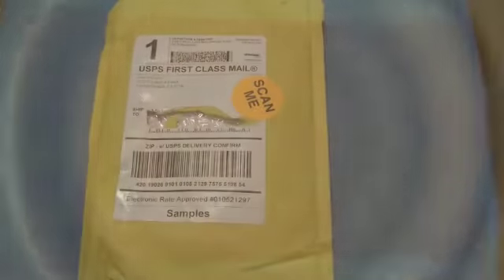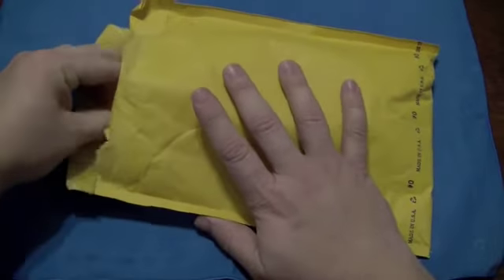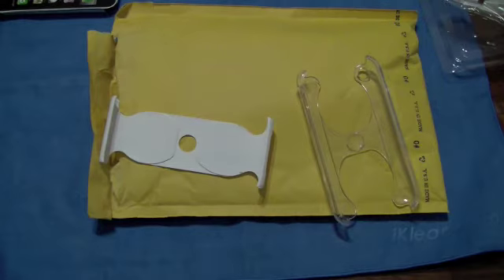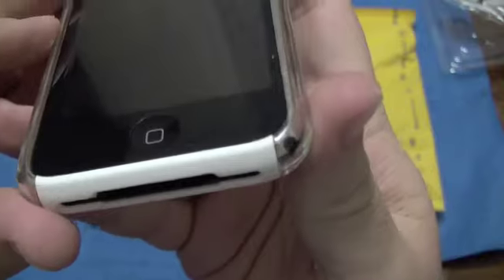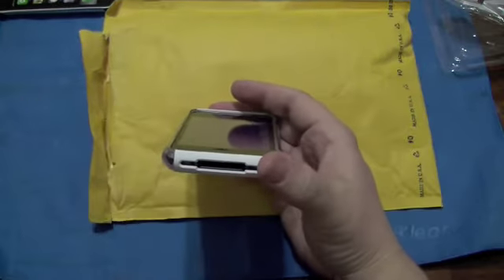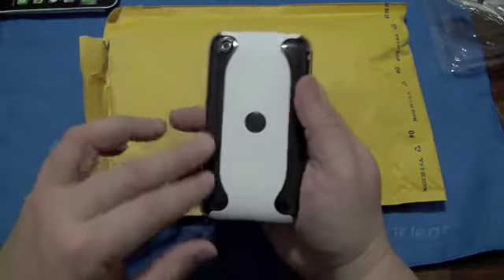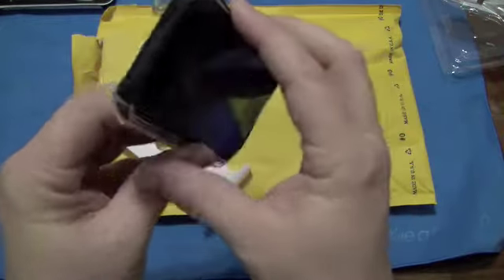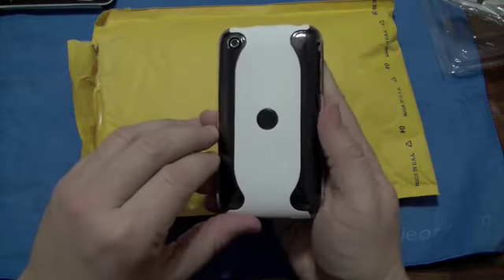IGEARUSA CRYSTAL CASE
This is a Neo look-a-like that will surprise you. I was presently surprised. Check them out at